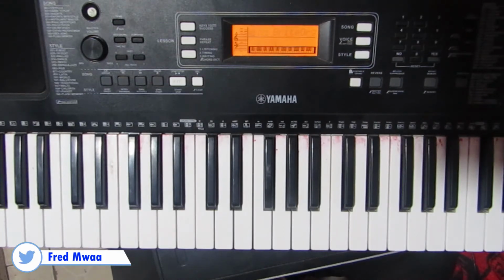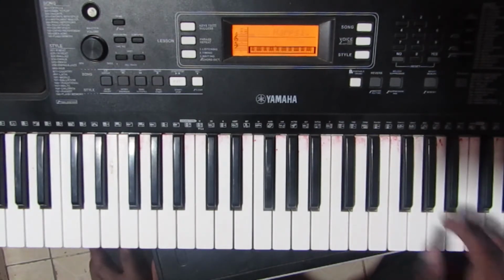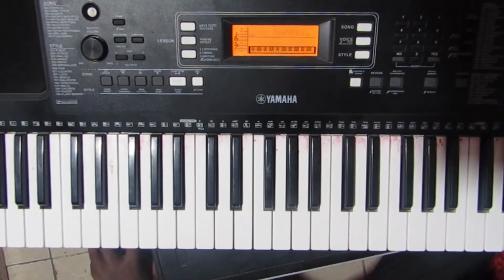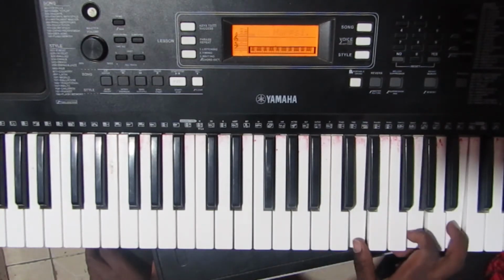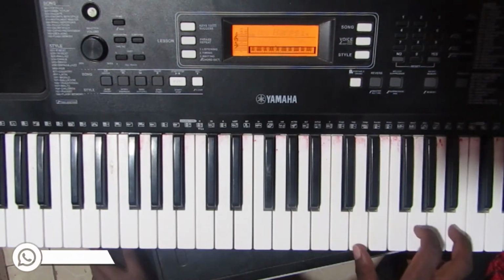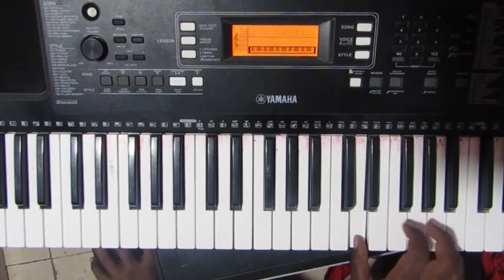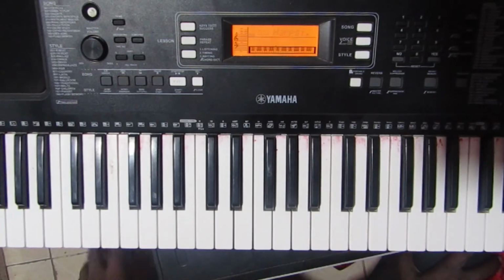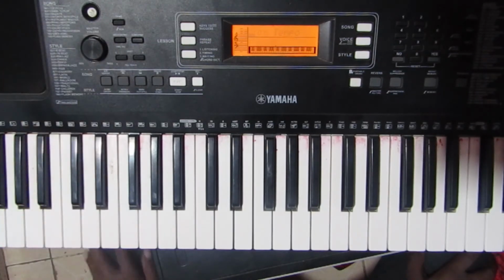How to play Sadaka yangu kwako ee Mungu lesson47 Catholic song on piano keyboard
00:00 - Intro
00:10 - Lesson

Thank you for visiting my youtube channel follow me on all social media platforms at Fredy Mwaa.
for online use paypal, Use this link to support this online channel